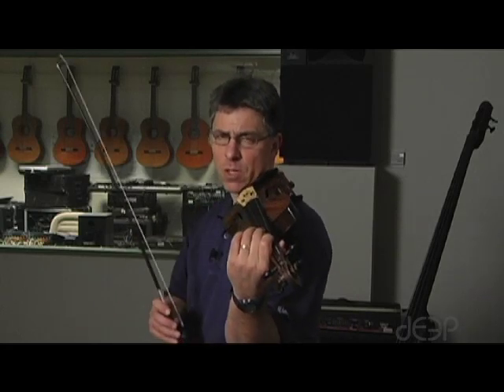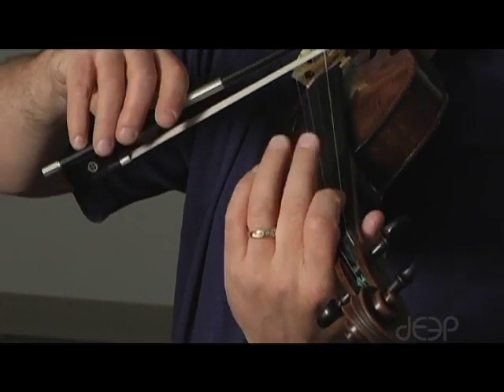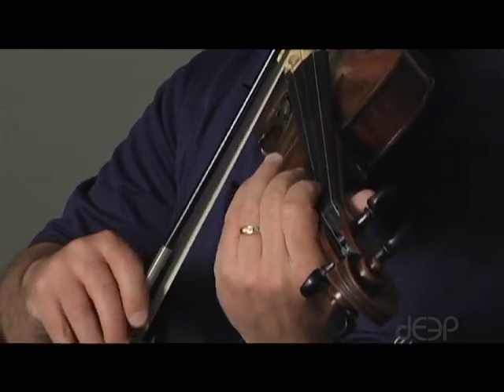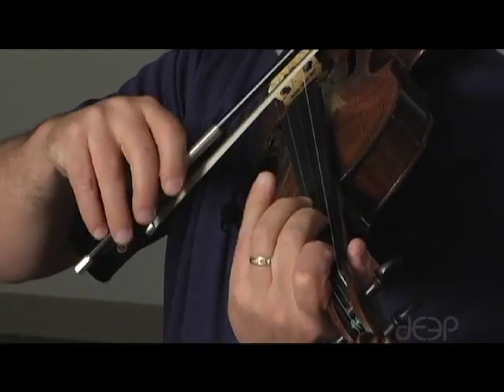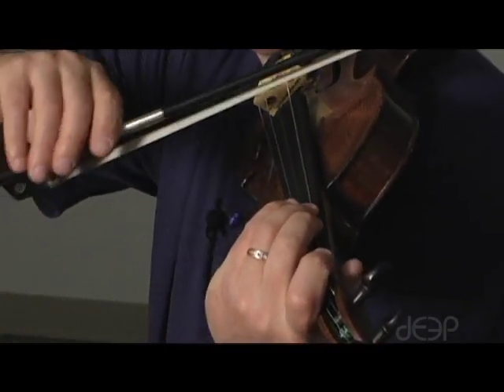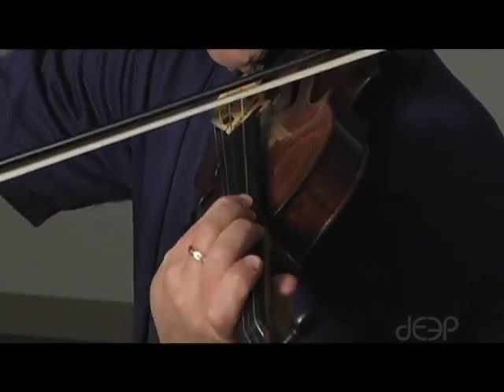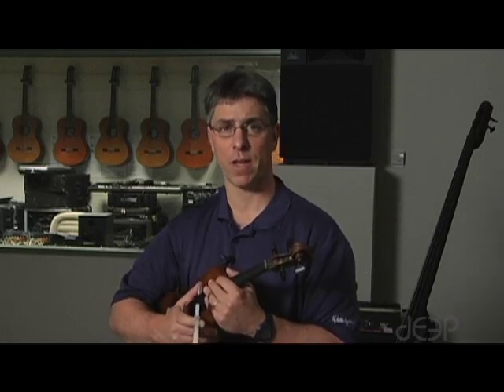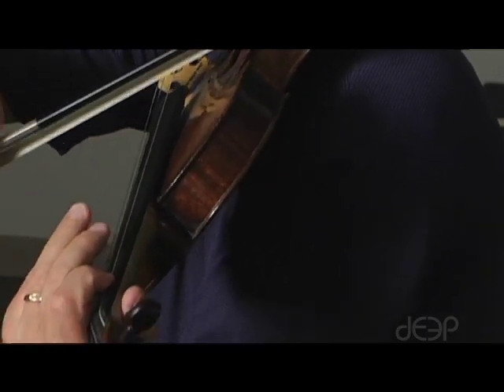Shifting to 3rd Position on Violin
Music teacher Scott Laird from the NC School of Science & Math demonstrates shifting to 3rd position on the violin.